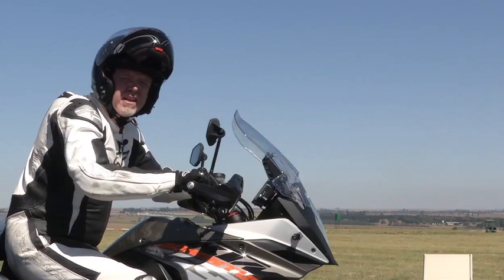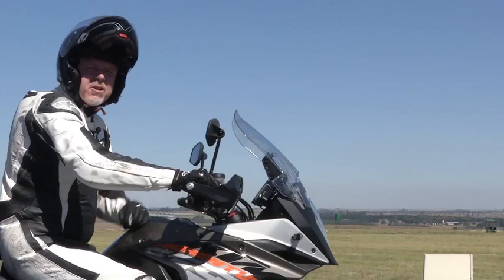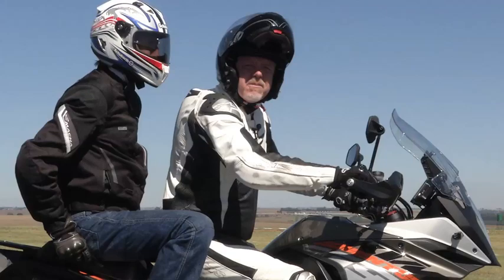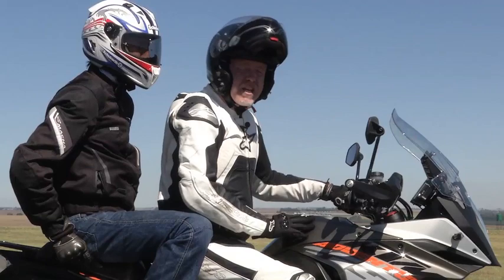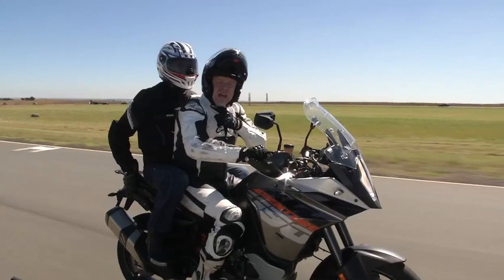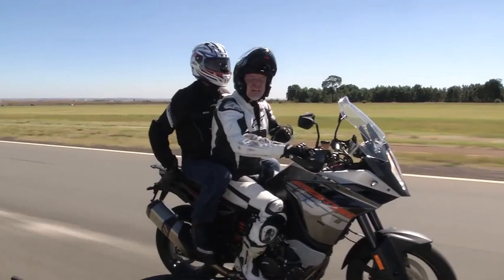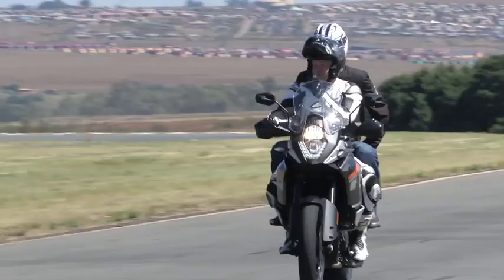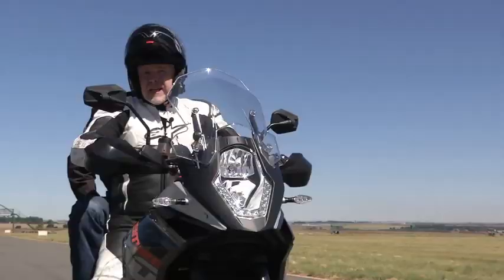Riding tip; Carrying a Pillion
Carrying a pillion may not be your best thing to do, but sometimes it's unavoidable. A couple of tips will make it better for you and for your passenger. You never know, you might end up enjoying it!